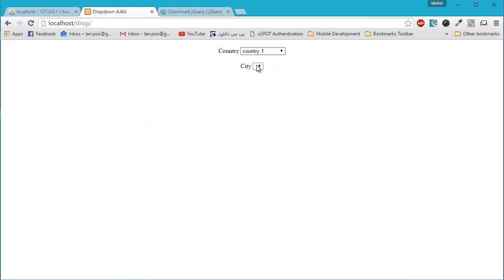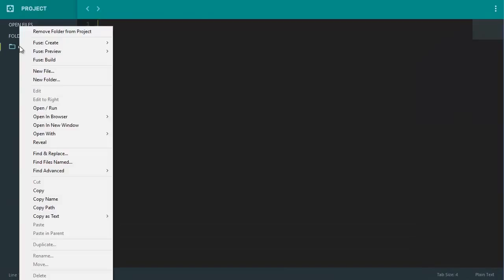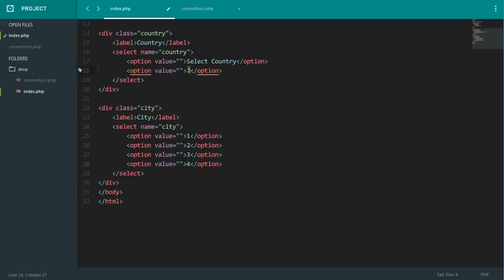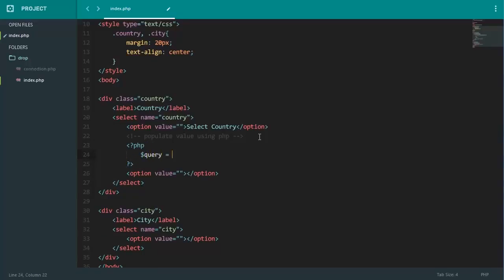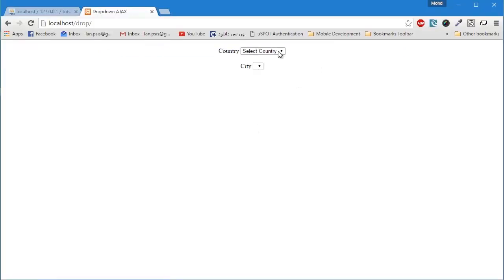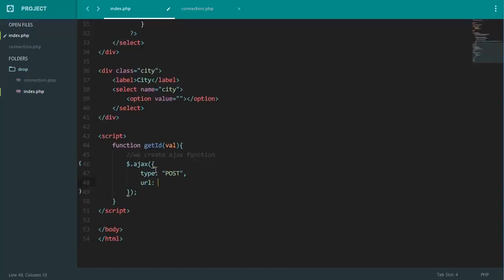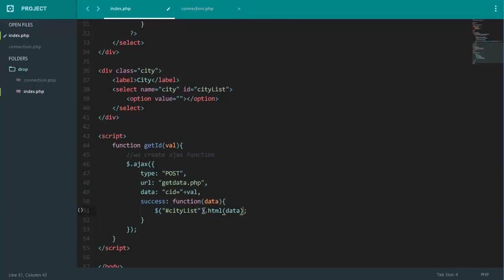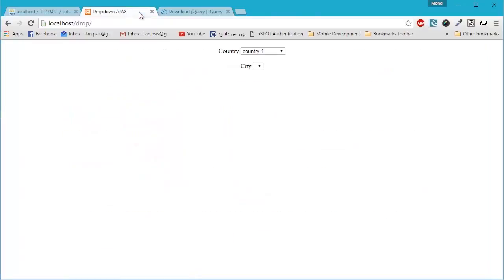Dynamic Dropdown List PHP MYSQL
Populate dropdown list in php